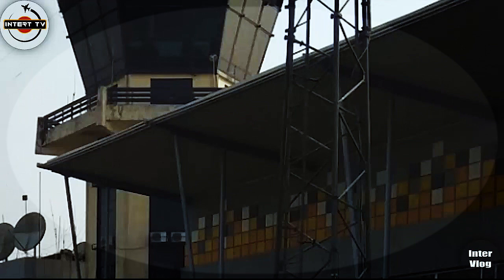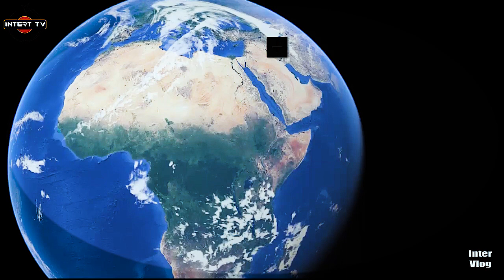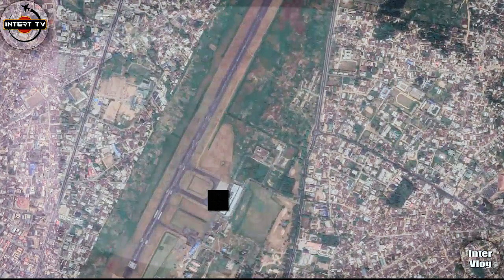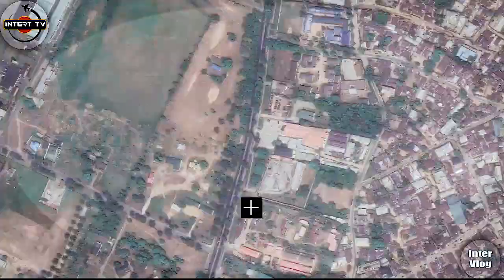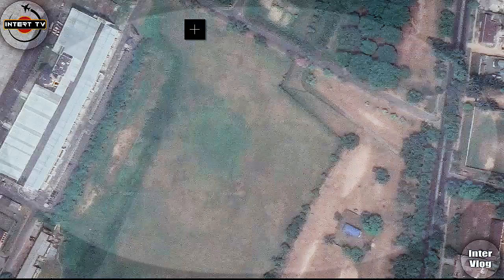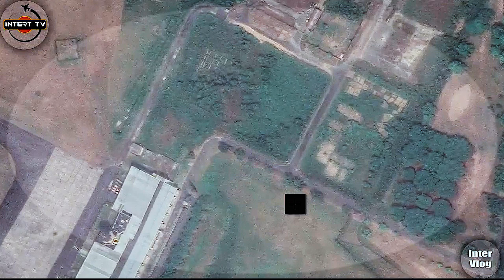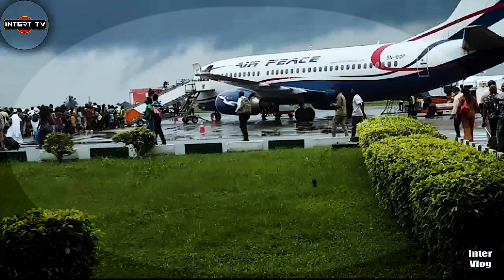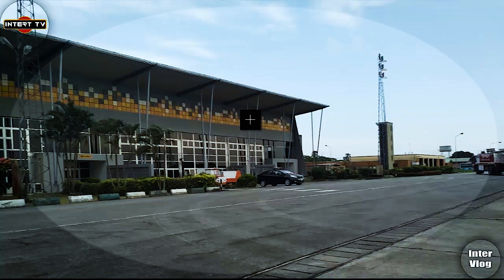CALABAR INTERNATIONAL AIRPORT, CROSS RIVER STATE IN NIGERIA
Margaret Ekpo int. Airport popularly known as Calabar international Airport